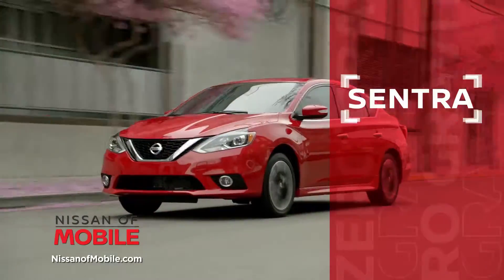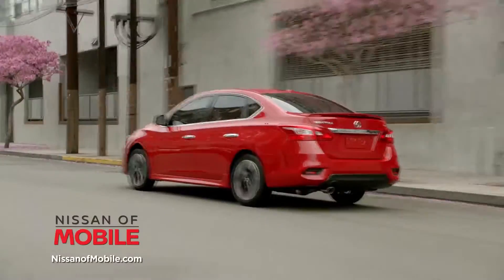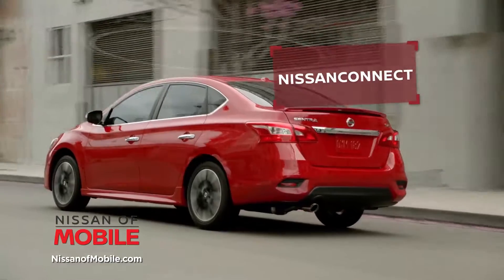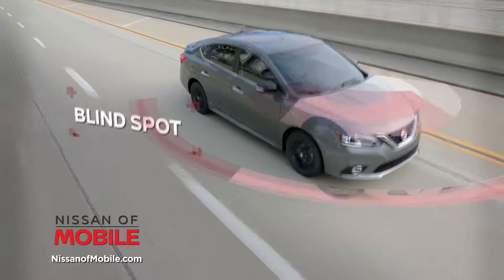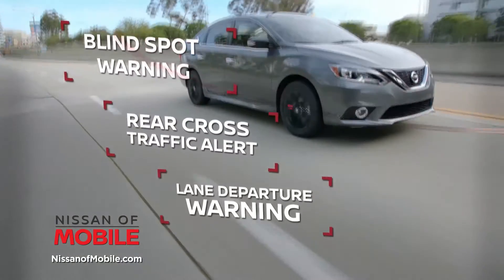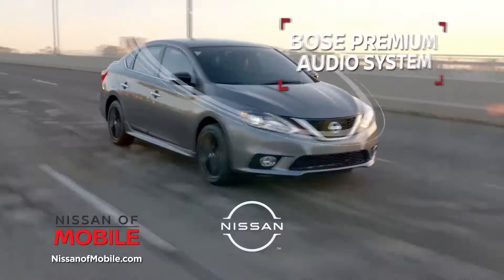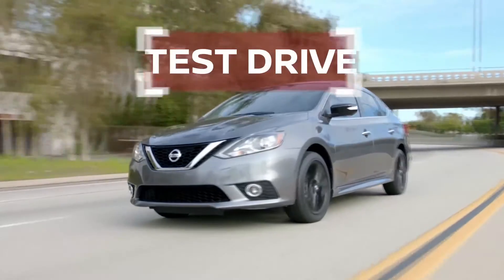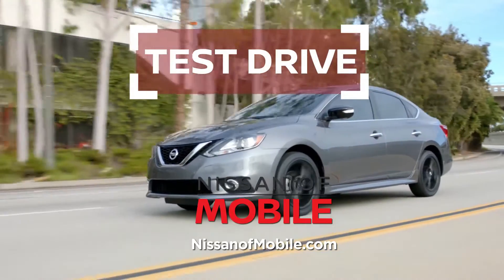2021 Nissan Sentra: Comfortable Sedan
1015 East I-65 Service Road